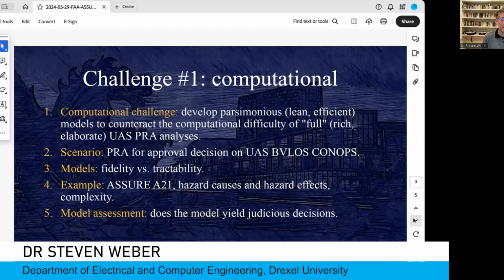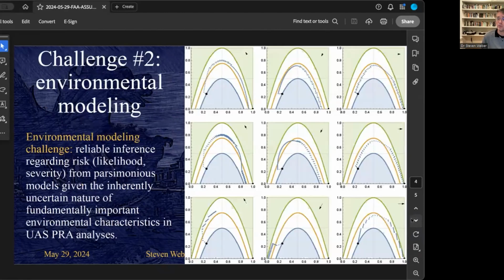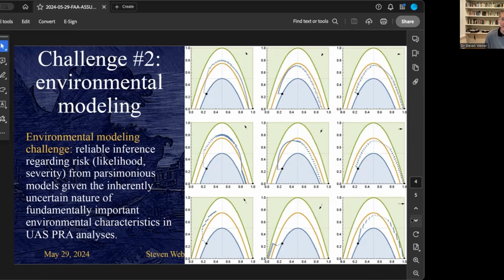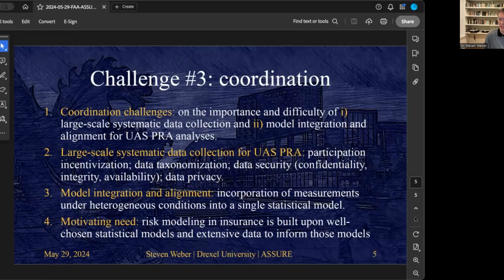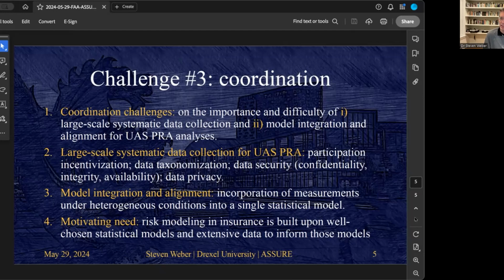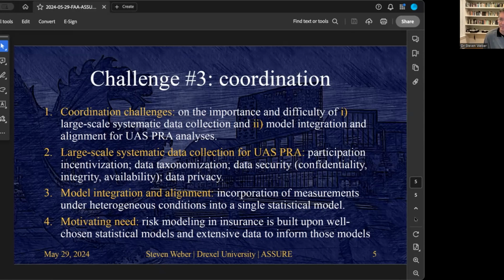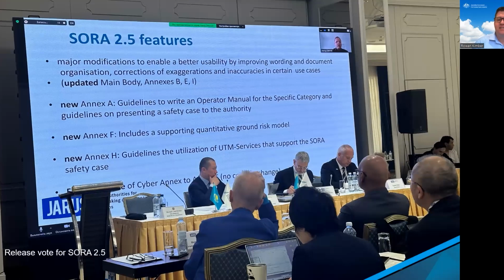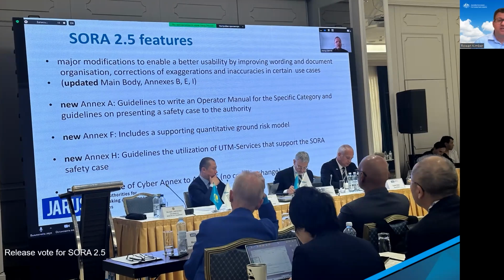Beyond line of sight drone piloting in Australia and USA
On 30 May 2024  iMOVE ran a webinar, with the full title of Perspectives on and implementation of Specific Operations Risk Assessment for remotely piloted aircraft beyond visual line of sight in Australia and the USA.

Specific Operations Risk Assessment (SORA) has been adopted by many countries as a standard way of gaining approvals for drone operations. This methodology classifies the risk posed by a drone flight in the specific category of operations and for the identification of mitigations and of the safety objectives.

Beyond Visual Line of Sight operations present specific challenges and there have been attempts to streamline the SORA process in Australia – with its unique geography and urbanisation patterns – to make approvals for operations easier to obtain whilst minimising risk.

SPEAKERS

Colonel (US Air Force, Retired) Stephen “Lux” Luxion – Executive Director, Alliance for System Safety of UAS through Research Excellence (ASSURE)

Dr Steven Weber – Department of Electrical and Computer Engineering, Drexel University

Kyle Ryker – Research Engineer, Raspet Flight Research Laboratory , Mississippi State University

Mr Rowan Kimber –  Senior Standards Officer, RPAS Policy & Regulation Section, Civil Aviation Safety Authority (CASA)